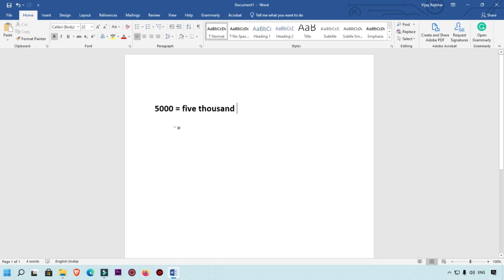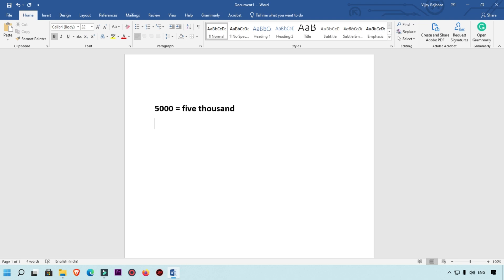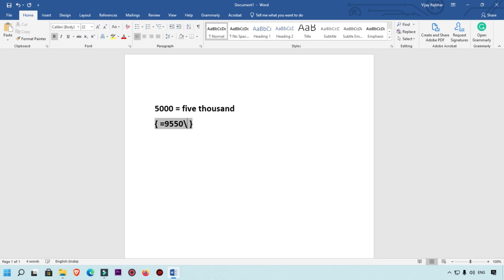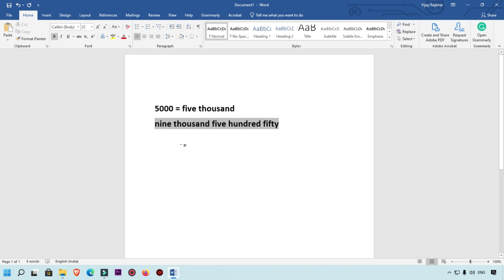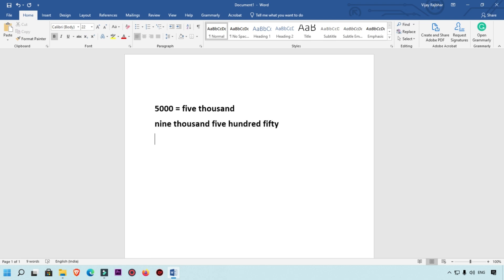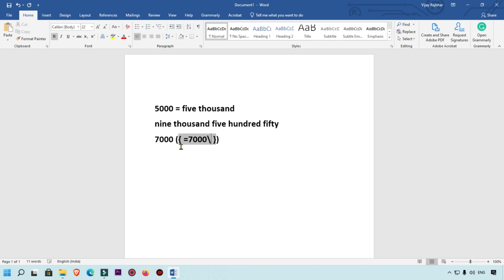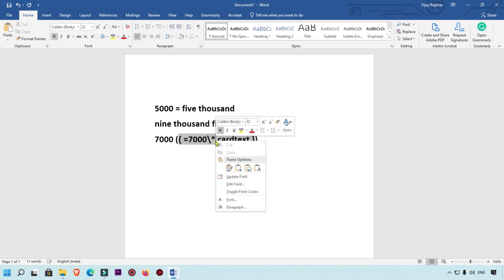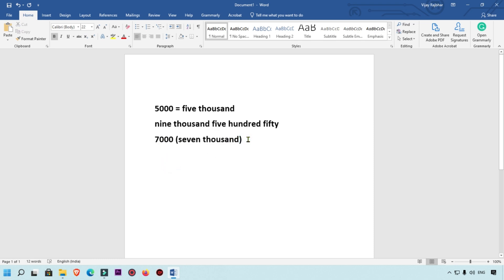HOW TO CONVERT NUMBER TO TEXT IN MICROSOFT WORD – Change Number to word - 2022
hello friends today we are going to learn how to convert number to text in Microsoft word, here will show you very advanced method to convert or change number to text. If you don’t know about how to convert number into words don’t worry here we will show complete tutorial to convert numbers to text.

You may also like other tutorials:
Microsoft Excel Tips & Tricks - 2020